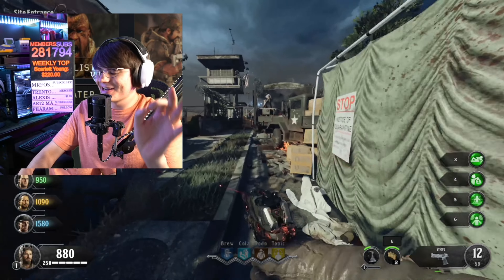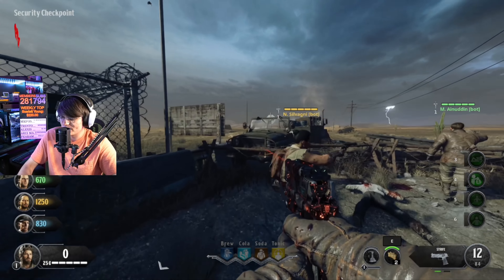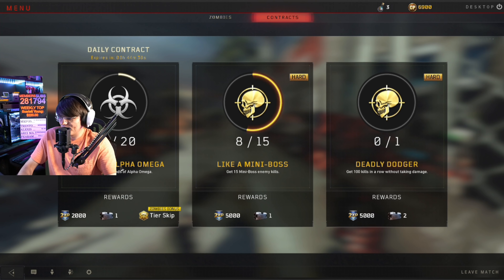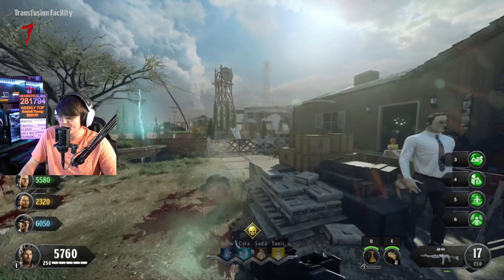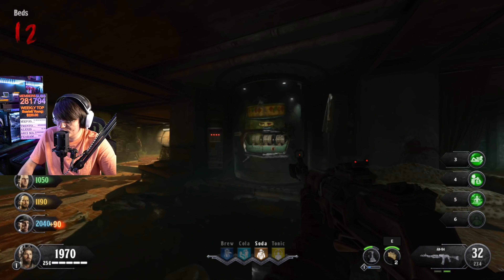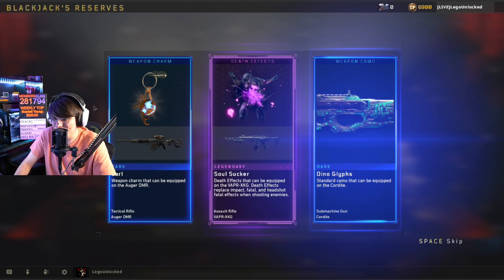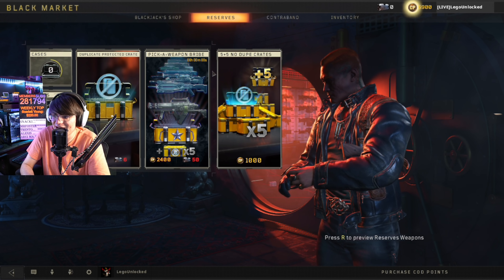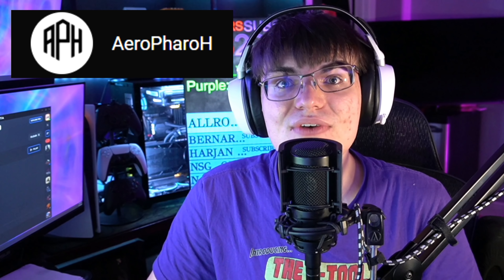Opening Zombie SUPPLY DROPS in 2022...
As we work on getting every single camo unlocked in COD Zombies history we need to get all the DLC weapons in Black ops 4 Dark Matter / Dark Aether. This means opening zombie supply drops in 2022...